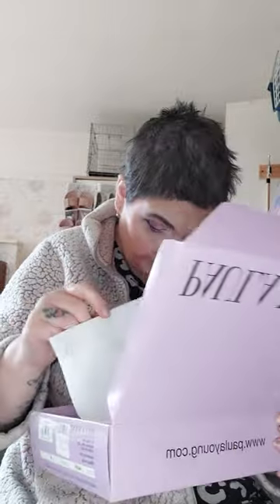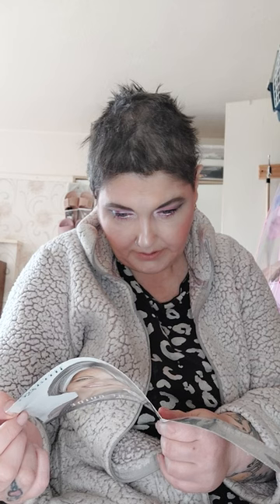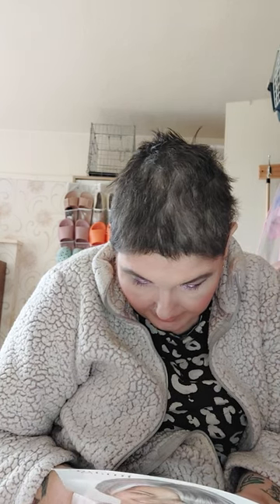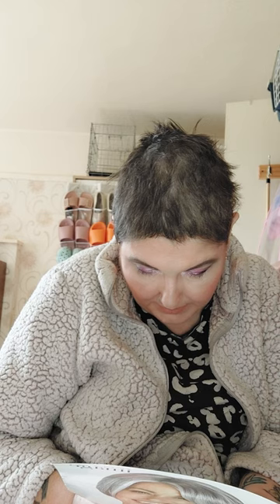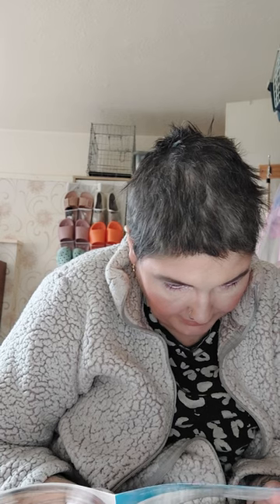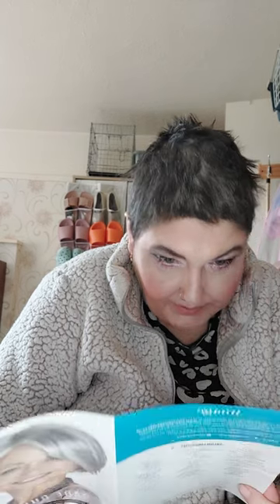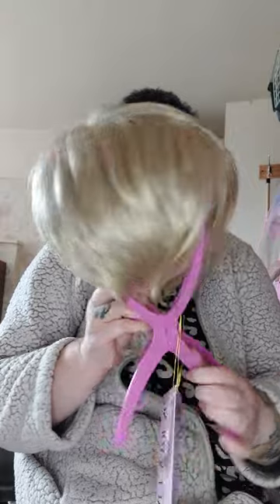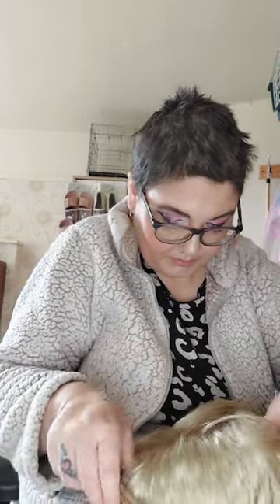unboxing Alexa from Paula Young..(in chardonnay)..from natural image website..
sept 2023
so here is the very gorgeous alexa from wig company paula young ..
not bought this brand before. and just decided to give it a go.
this was in their sale and after afew new short style wigs ..the shorter styles are more me..altho i do still love to wear the longer ones once in a while..the beauty of wigs ..can chop n change our looks when we want to..whether length or colour or both..giving confidence back..esp if uv hairloss..i know that feeling ..any questions on wig wearing feel free to ask..i get asked stuff often on tt .forgot to pop my wig cap on at the start but tbh i hardly wear one ..i do use a gripper from time to time..
trying to get hold of some of the more expensive wigs when they have a sale on or offers.and this one was a great buy ..originally 100 n down to 30.00
i tried to get the back n its hard to do on ur own 🤣 prob showed wall or something 🤣🤣

makeup is from spoiled lips cosmetics..lil high maintanance and rich lux palettes ..
lippy is birthday cake from limelife by alcone..
as is the waterproof making waves mascara ..
elf no budge shadow in whispy cloud
wig hair spray is from dimples

all vegan and cruelty free ..
lets leave the animals alone ..